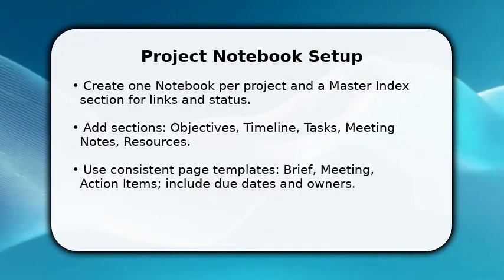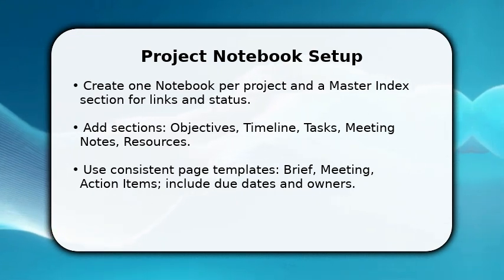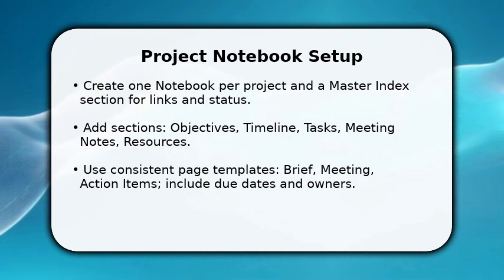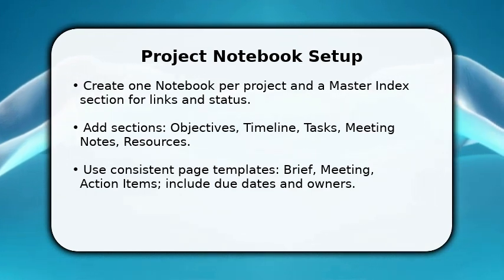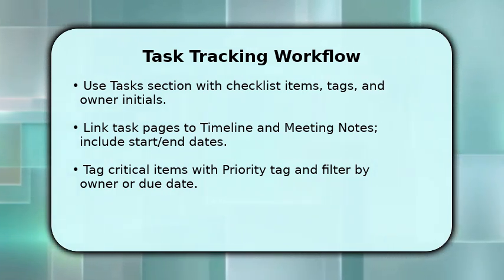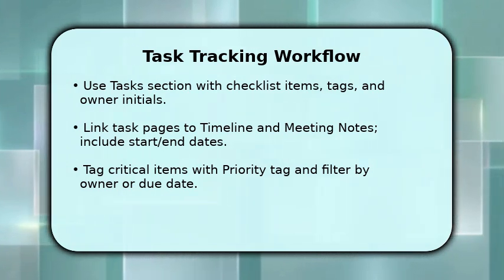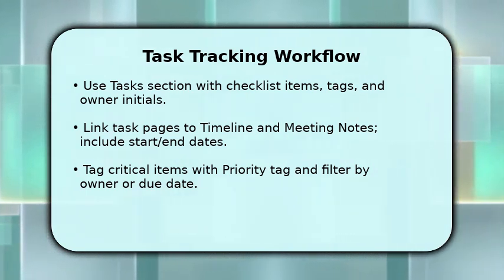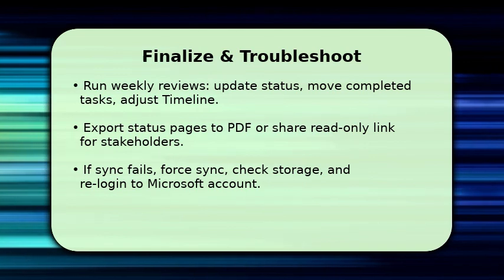How to Use Onenote for Project Management (only Way)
Discover the essential role of OneNote in project management. This video guide walks you through setting up your own dedicated space for tracking tasks, deadlines, and resources within Microsoft's versatile note-taking app.